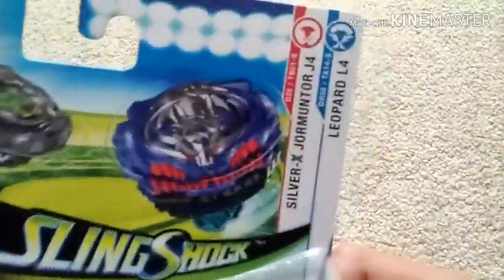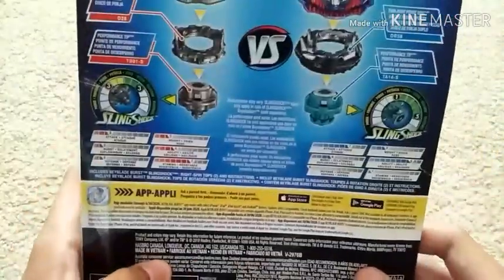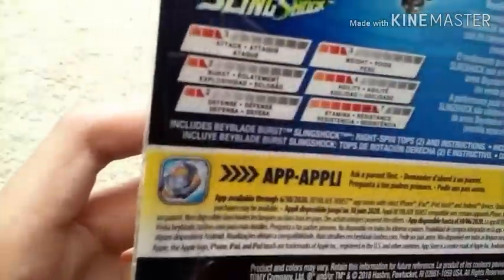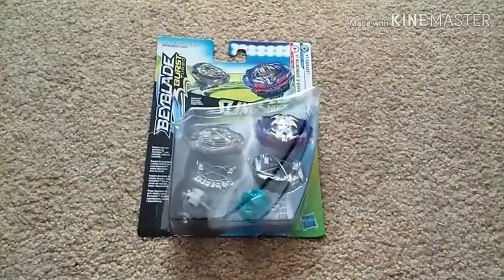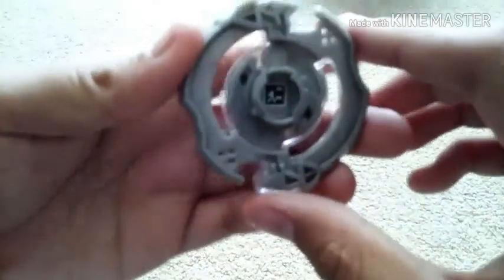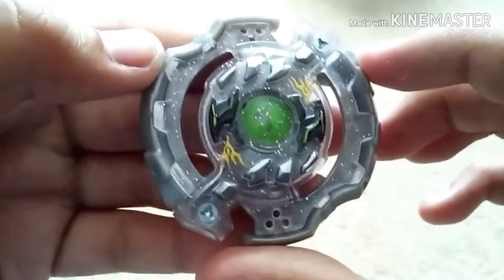Beyblade Burst Turbo Unboxing|| Leopard L4 And Jormuntor J4 Double Pack!